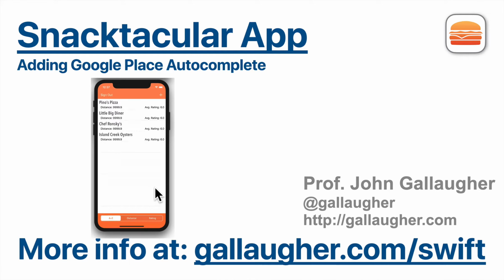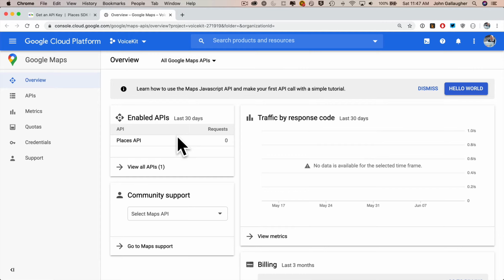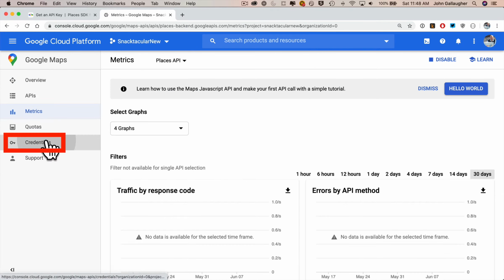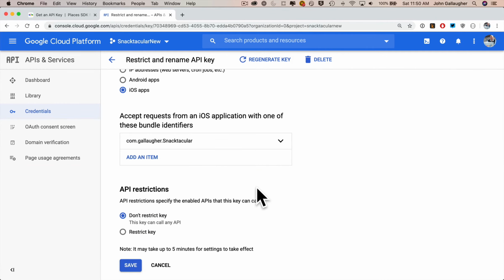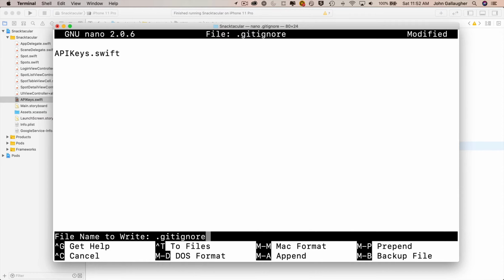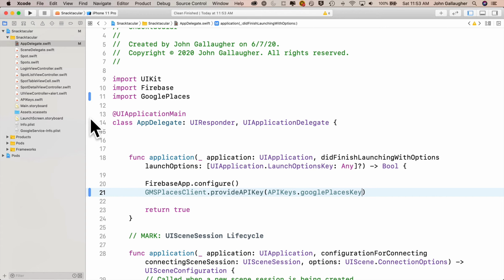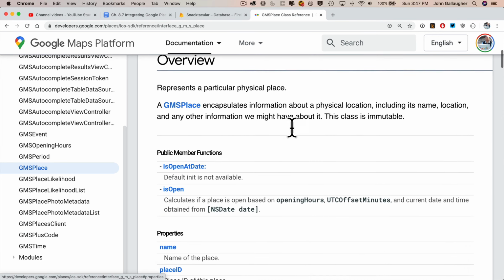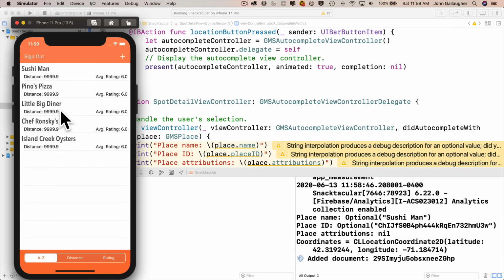Ch. 8.7 Add Google Place Autocomplete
We'll add Google Place Autocomplete to our Snacktacular app, allowing easy search and access of place names, addresses, and other data from Google's super-fast, worldwide database. We already used this service in WeatherGift, so a Challenge is presented at the start, but a full step-by-step solution tutorial follows.
Part of Prof. Gallaugher's "Learn to Program using Swift for iOS Development" course.